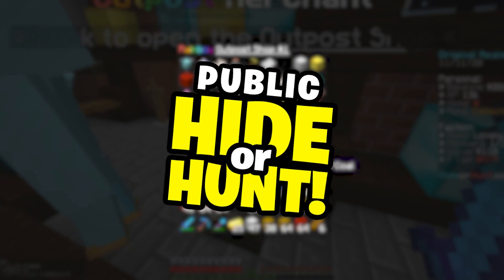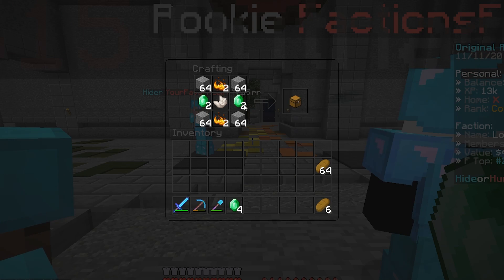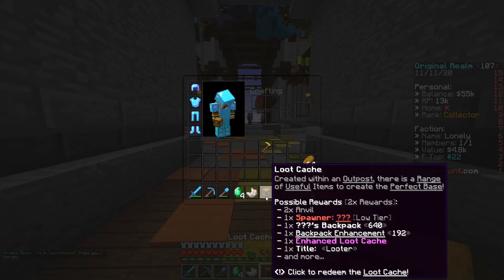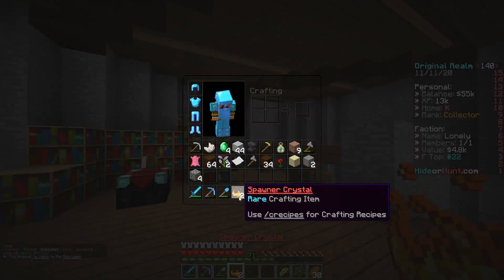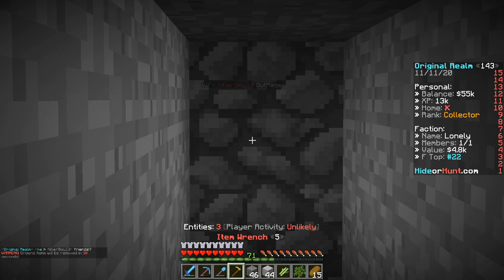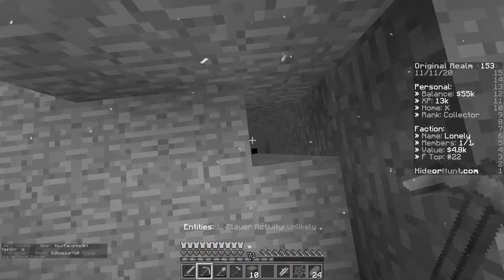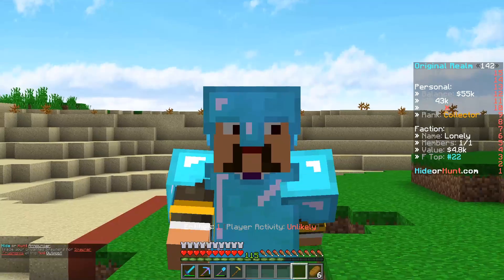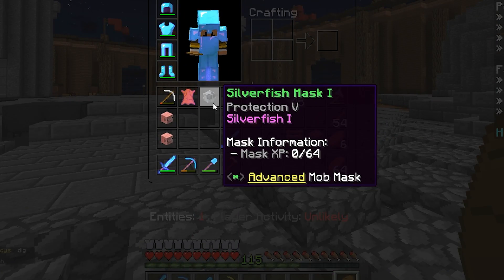I found a Minecraft Factions Secret underground RAIL WAY base..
in todays minecraft video here the hide or hunt minecraft server I found a Minecraft Factions Secret underground RAIL WAY base

►My Minecraft Servers! (Java Edition version 1.8)